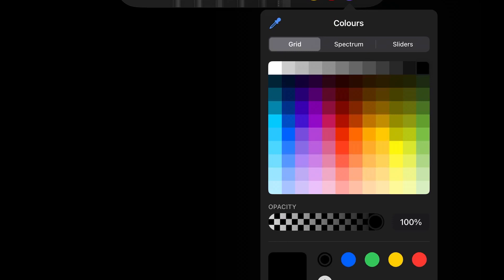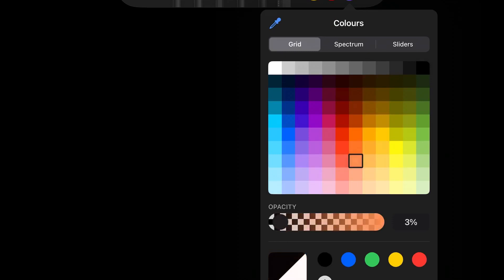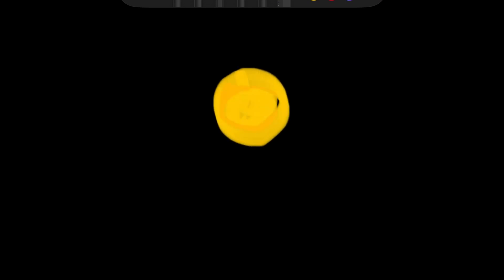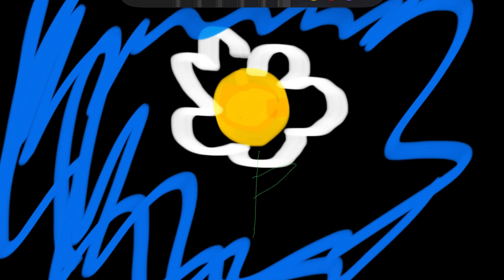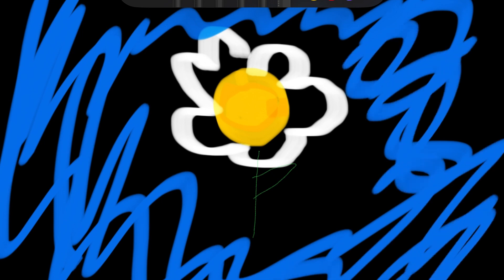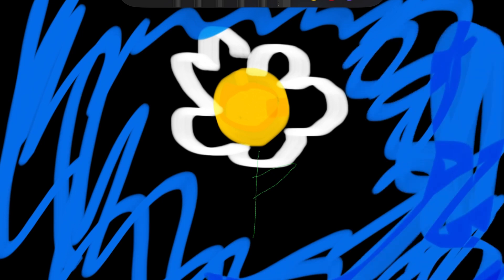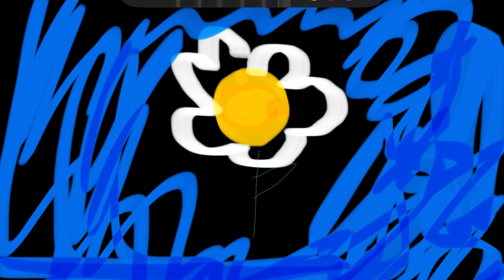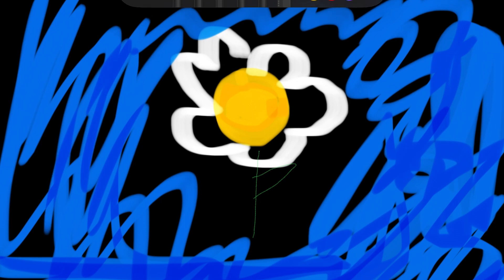Guess what I'm drawing today | Sweet Sour Swords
Can you guess what I'm drawing before I finish the picture? Put your guess in the comments and let me know what you'd like me to draw next time!